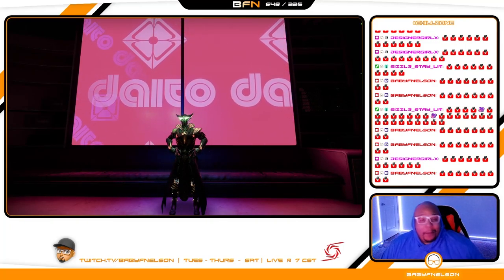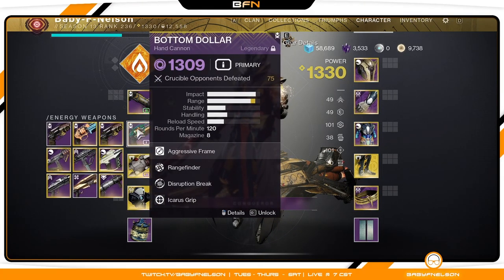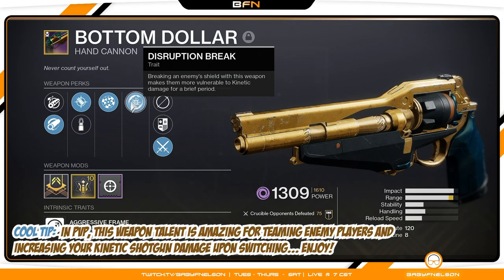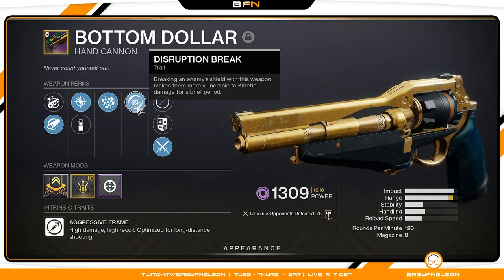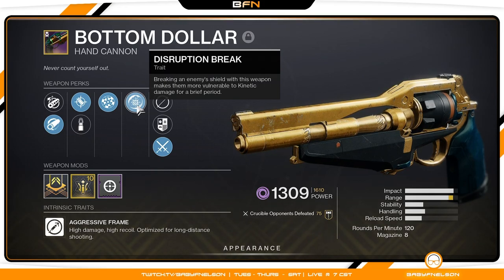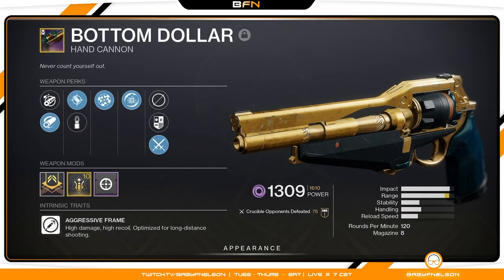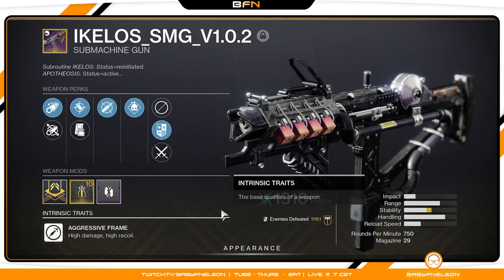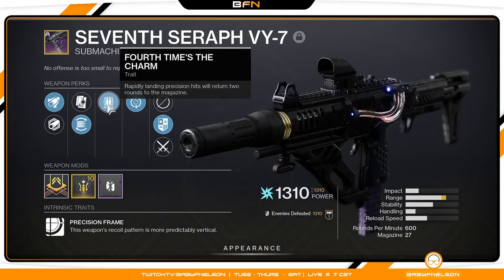DON'T MISS THIS! The Most Slept On Weapon Talents!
I hope you guys enjoy my list of talents that seemed to be slept on. Thank you for your time and remember. "Be easy, Never Sleezy"! Eyes up Guardians!

Peace, Love & Respect!
- BFN